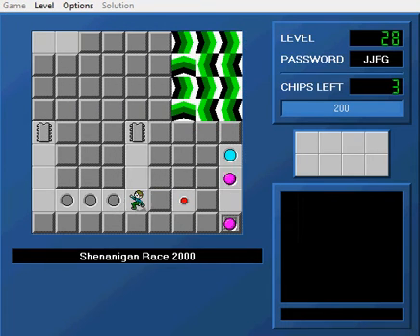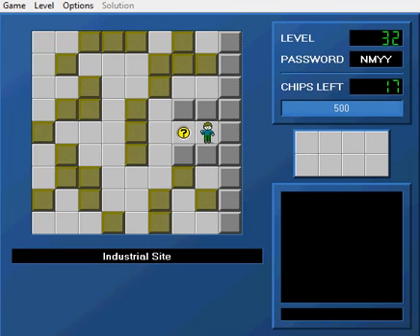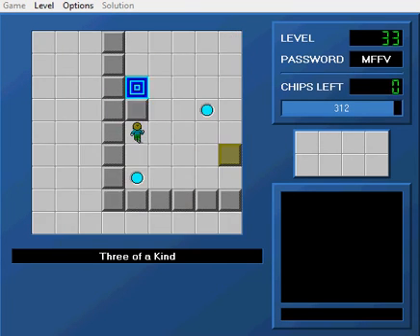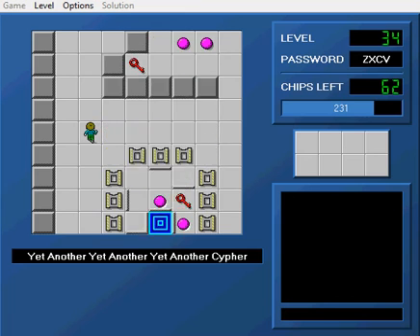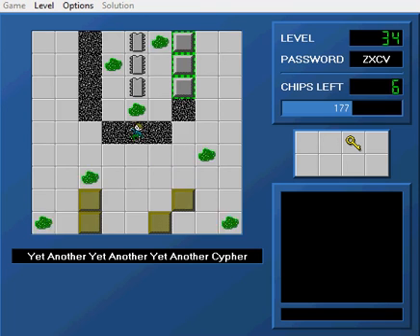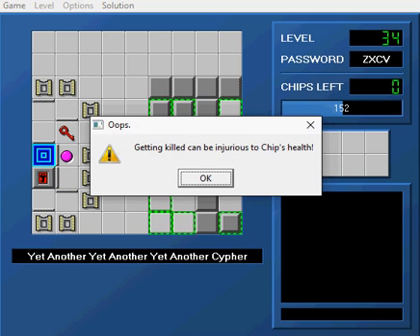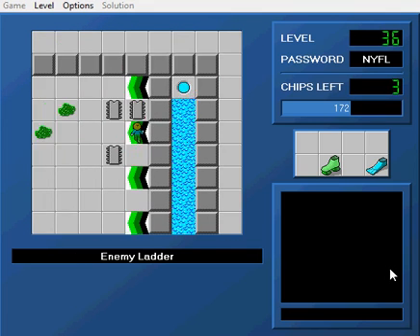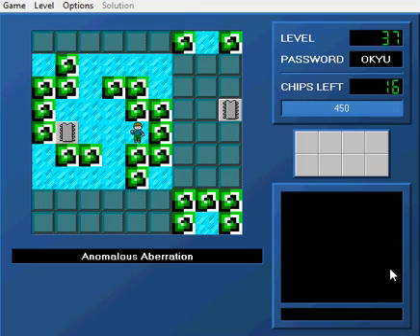Let's Play Chip's Challenge (Not_CCLP4) Episode 4 - Safety First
You make good progress. And then you stumble onto the most pointless Cypher level ever. Still decent but meh.

Levels Completed:

27. Blob Target
28. Shenanigan Race 2000
29. Blob Batallion II
30. Correct Timing
31. Bullseye
32. Industrial Site
33. Three of a Kind
34. Yet Another Yet Another Yet Another Cypher
35. The Happy Face of Death
36. Enemy Ladder